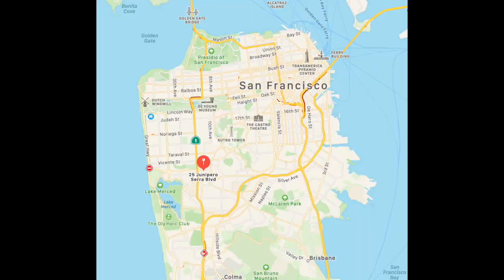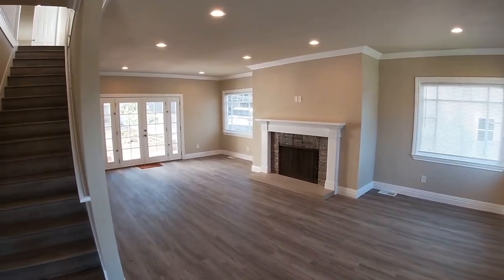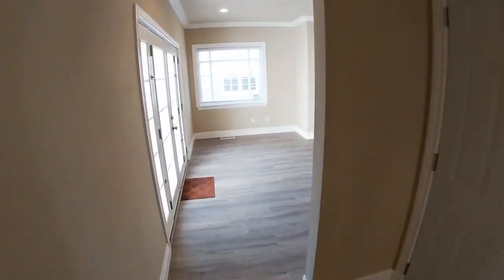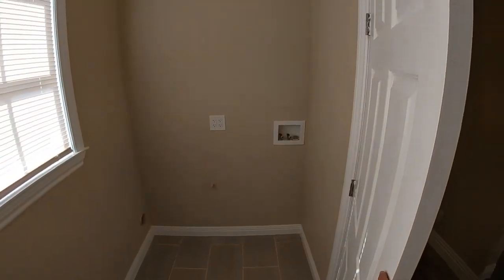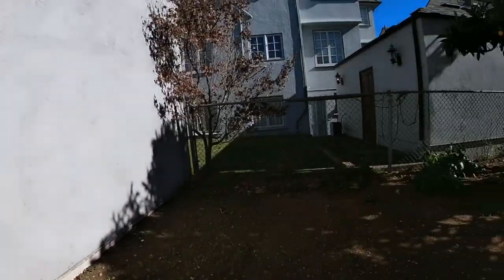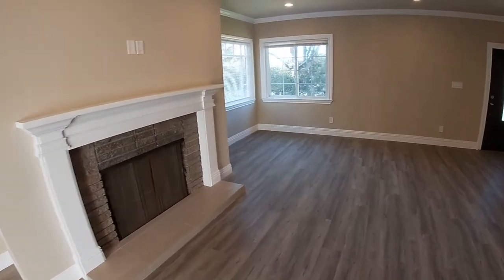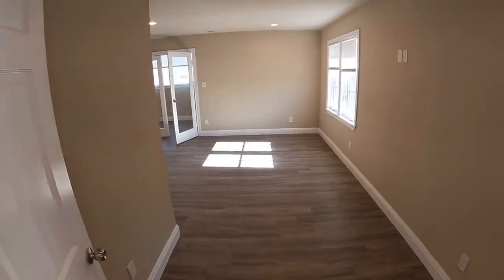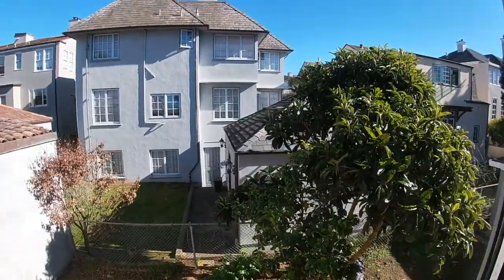Just Renovated, Enormous Five Bedroom Single Family Home ! ~ video tour of 25 Junipero Serra Blvd